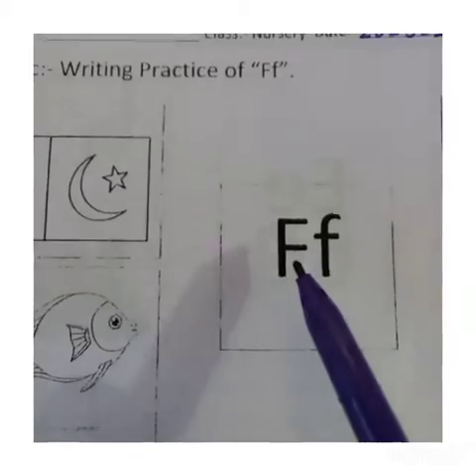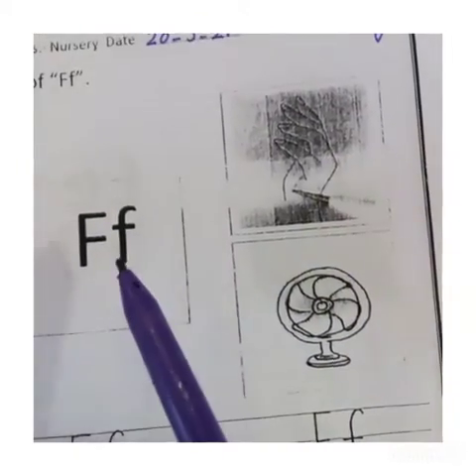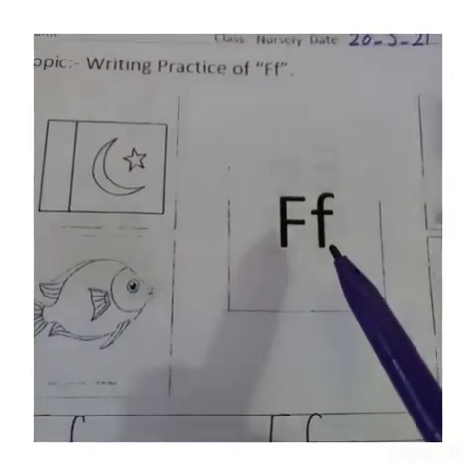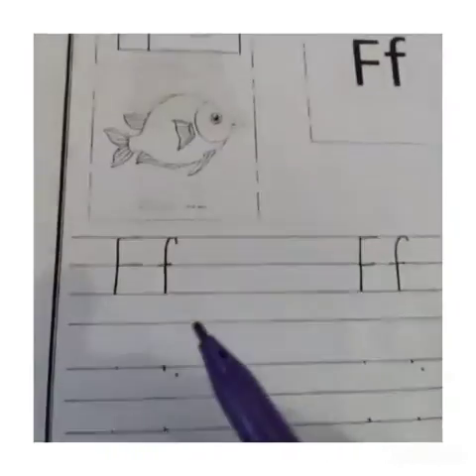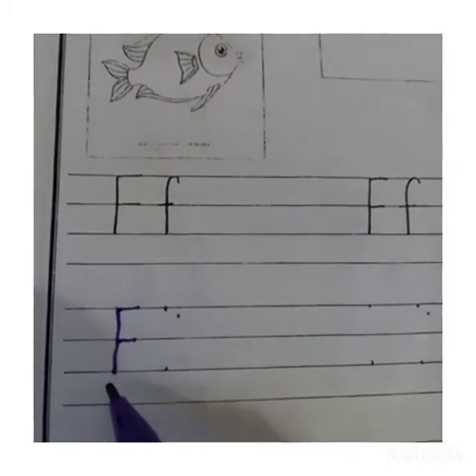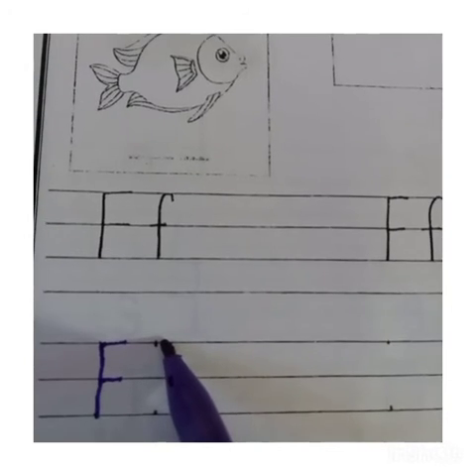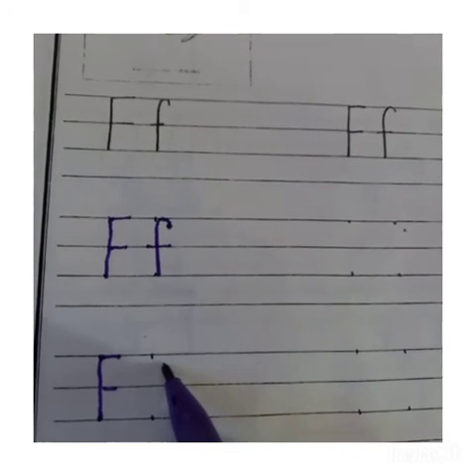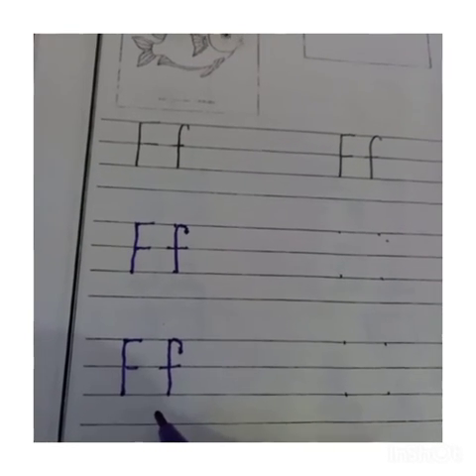20.05.21 English worksheet... practice letter of Ff ...nursery class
Video from Asima Cheema 😍